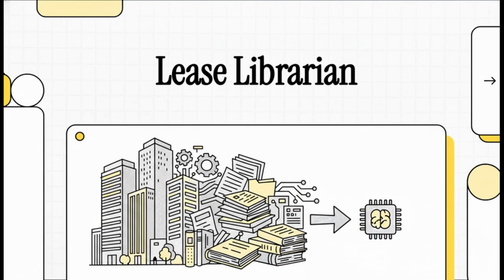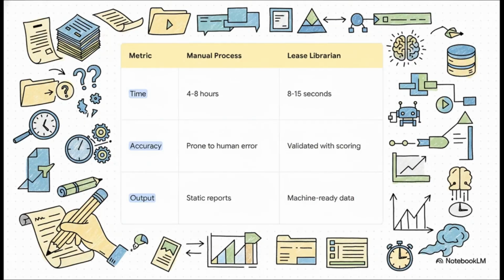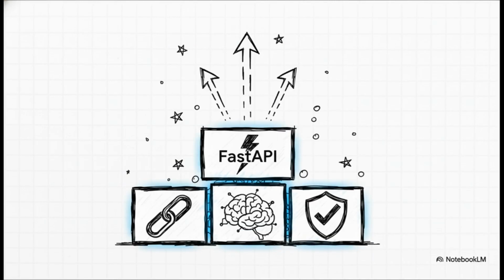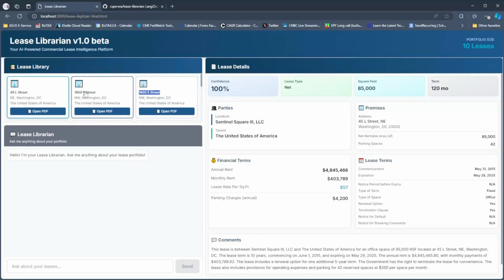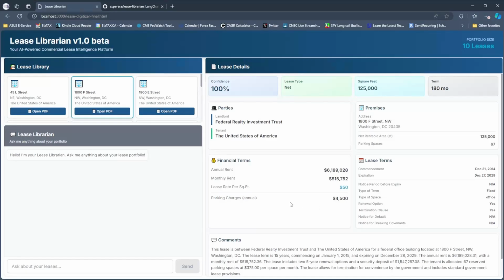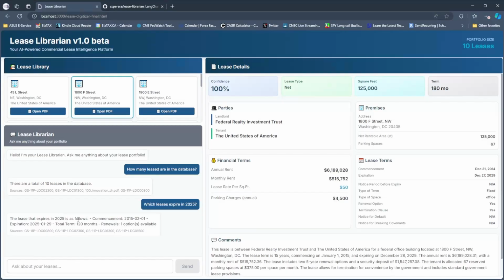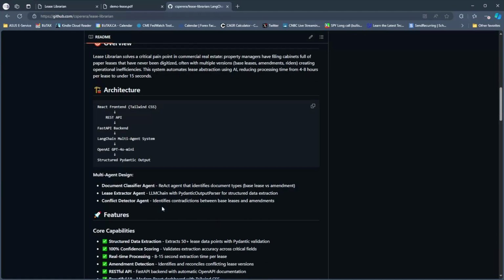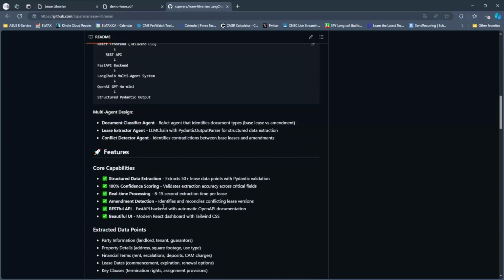Lease Librarian™: Multi-Agent Lease Digitization Demo (LangChain + RAG)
AI-Powered Commercial Lease Intelligence Platform: a production-grade full-stack application that uses LangChain multi-agent architecture to extract structured data from commercial real estate leases with 100% accuracy.  Lease Librarian solves a critical pain point in commercial real estate: property managers have filing cabinets full of paper leases that have never been digitized, often with multiple versions (base leases, amendments, riders) creating operational inefficiencies. This system automates lease abstraction using AI, reducing processing time from 4-8 hours per lease to under 15 seconds.